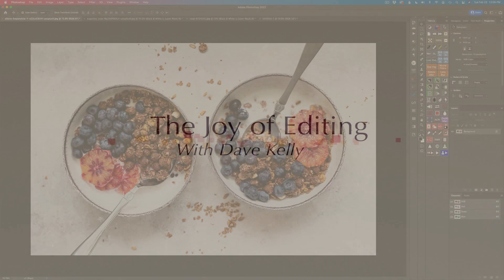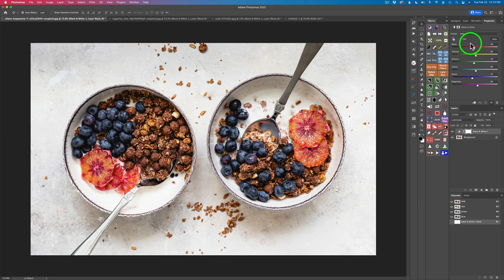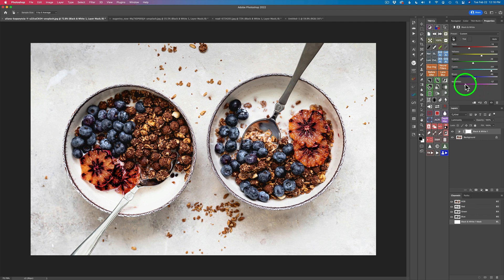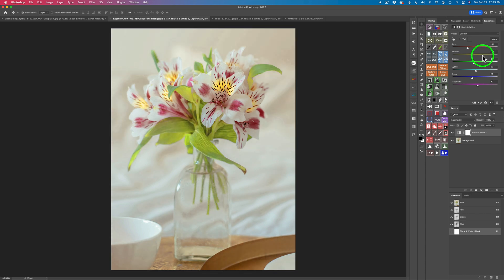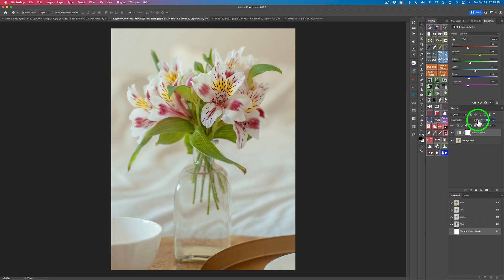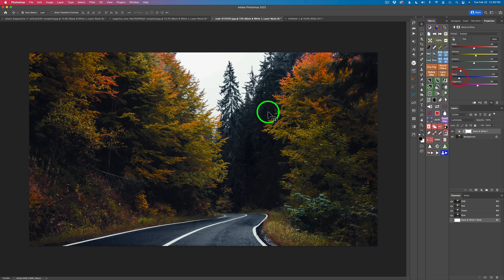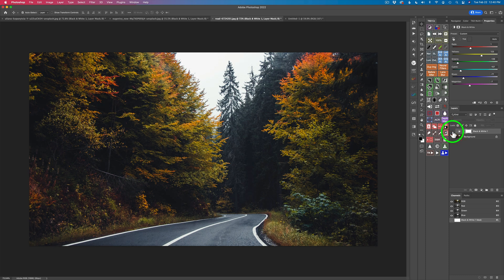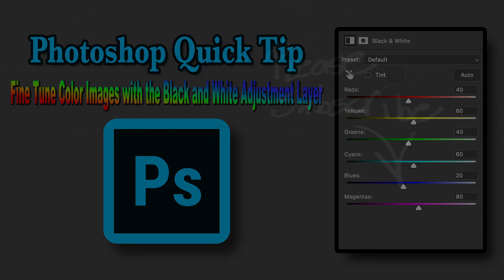PHOTOSHOP ((Quick Tip)) Fine Tune COLOR IMAGES with the BLACK & WHITE Adjustment Layer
PHOTOSHOP'S Black and White Adjustment Layer is great for helping us to convert Color Images into Black and White Images. Today, I will show you how to Re-Purpose the Black and White Adjustment Layer and use it to help in editing your Color Images.